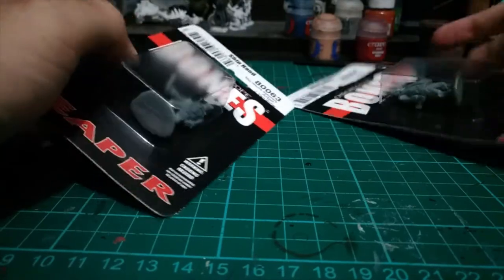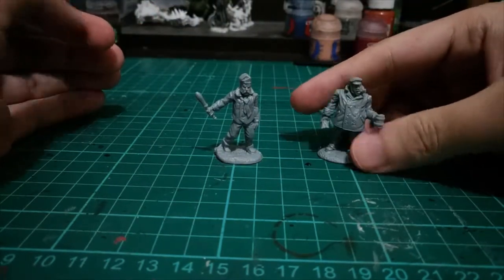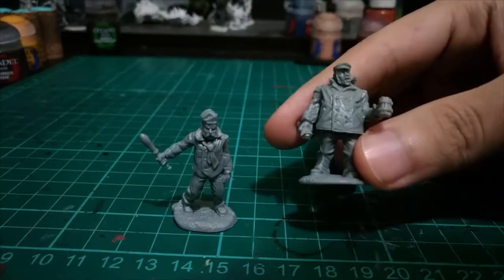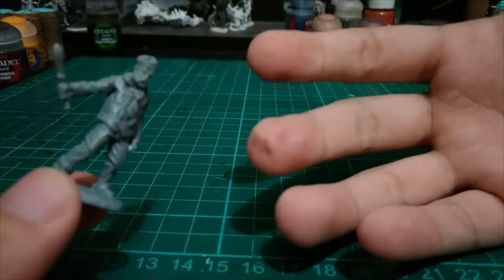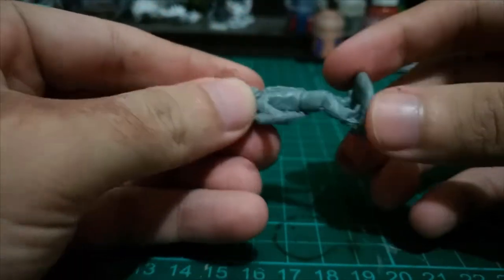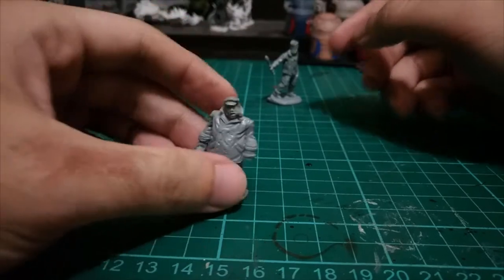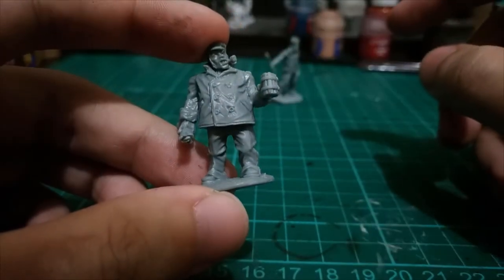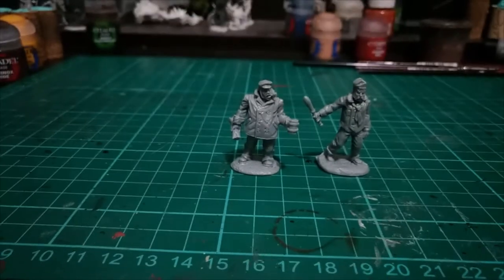Ship Captain, Ship Hand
Miniature review, unboxing and close up